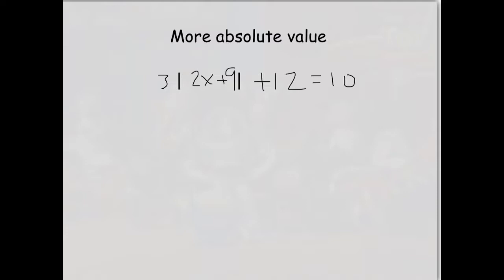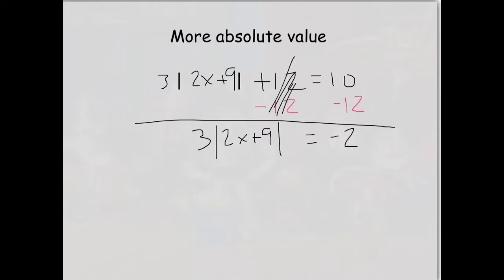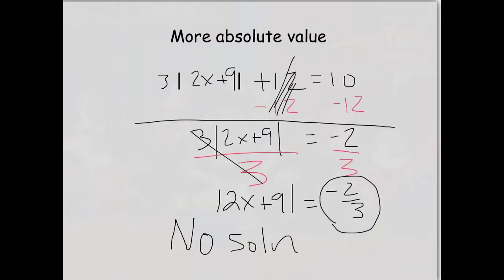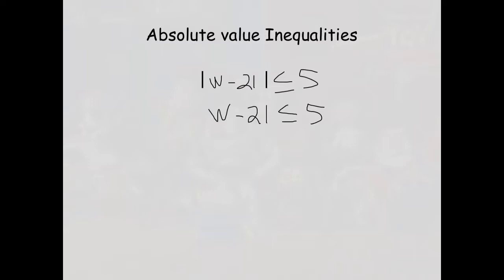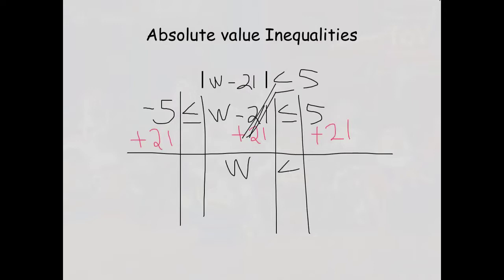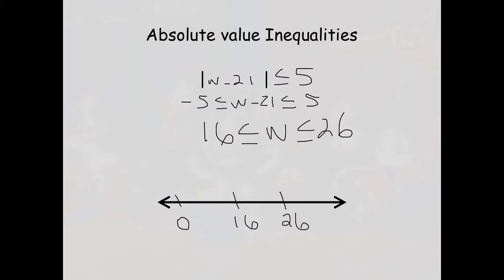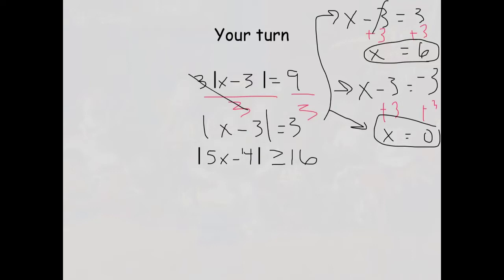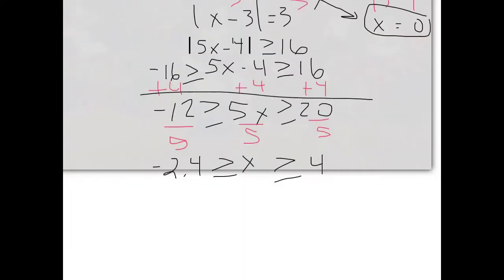Oct 31, 2013